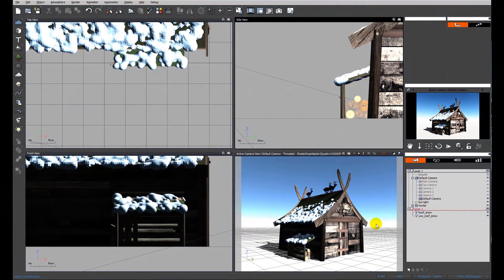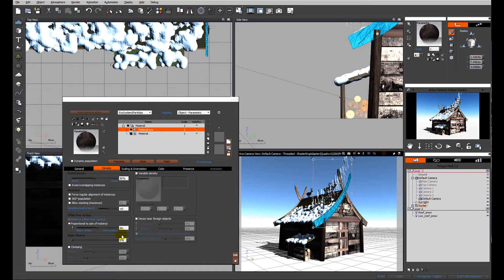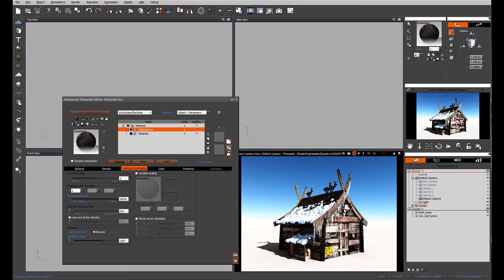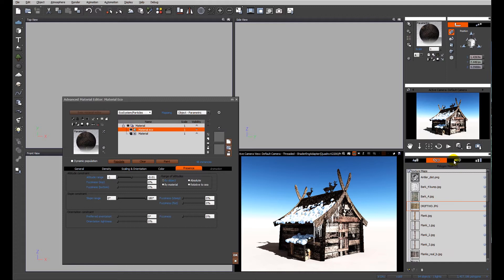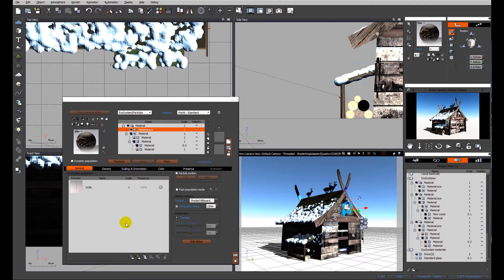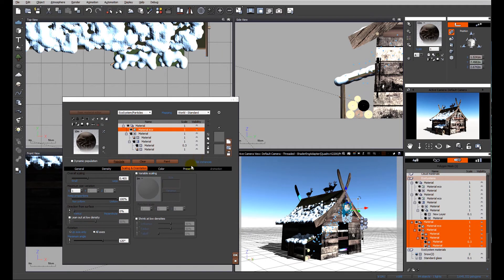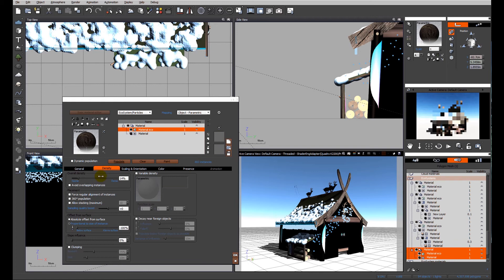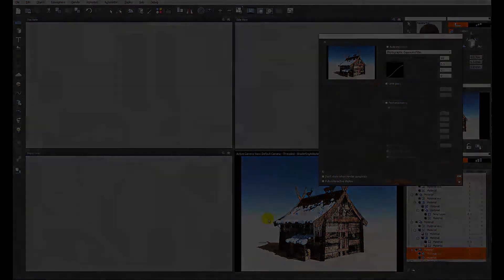VUE: Snow cabin project (part 2: Icicle EcoSystem)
In this tutorial, you will learn tips and tricks for snow scenes. In the first lesson, you will learn how to use EcoSystems with primitives for adding metablobbed snow to objects. Lesson 2 covers adding an icicle EcoSystem, before snow material layers are created in the next video. Finally, a surrounding snow terrain gets sculpted in part 4 and final icy material adjustments conclude the project.